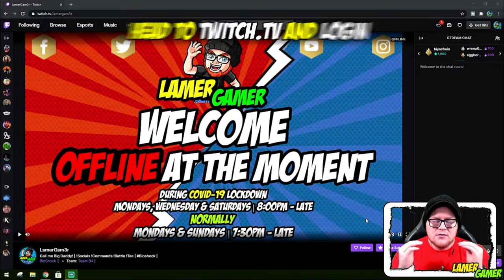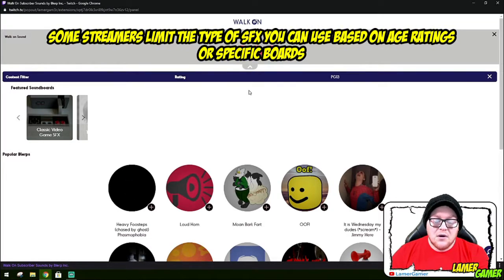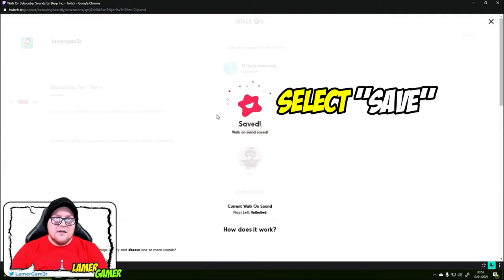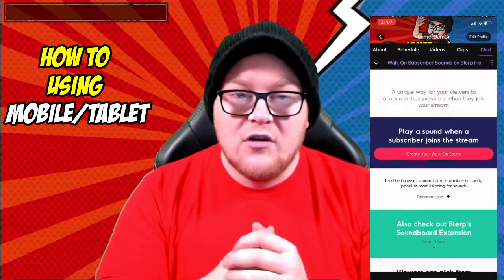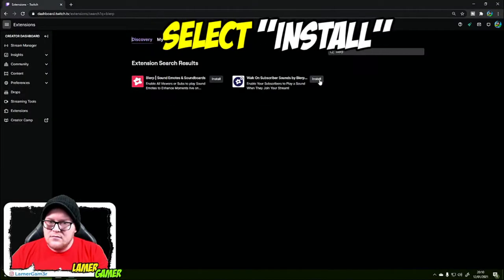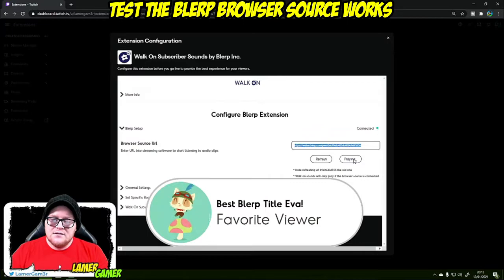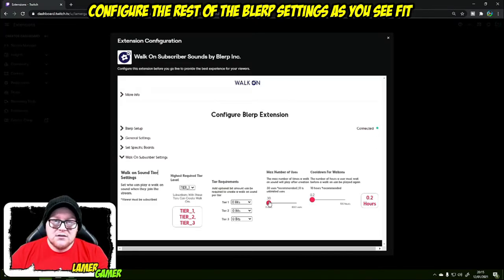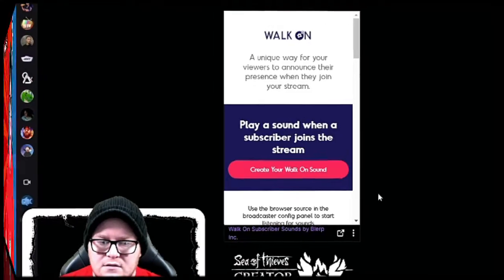How to use and configure Blerp Walk On Twitch Extension - Complete Guide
The Blerp Walk On is a Twitch extension where followers/viewers and subscribers can trigger their own a sound alert when they enter your stream.

Intro: 00:00
Configuring on Desktop 00:51
Finding Blerp WalkOn using Mobile Device 04:26
Streamer Guide 05:14

🎮 JOIN THE TEAMLAMER DISCORD 👍
Want to know more info from a walkthrough, have ideas on things I should do next, Then join the TeamLamer Discord by following this